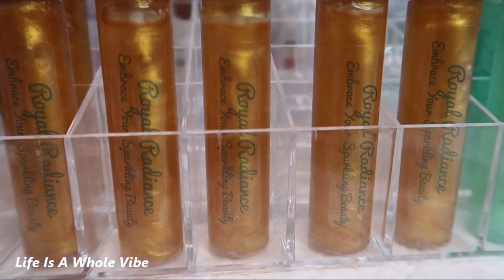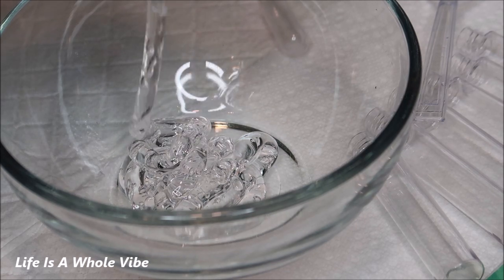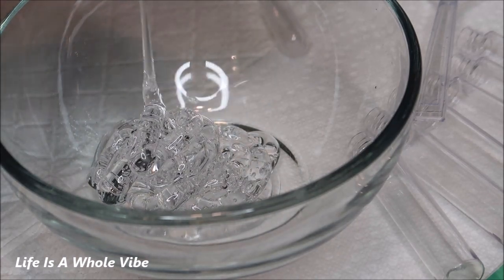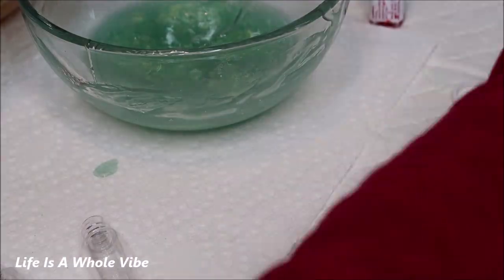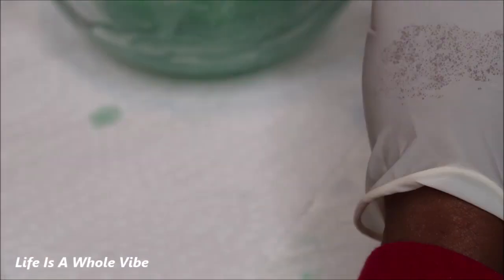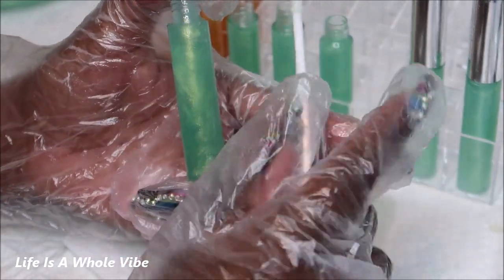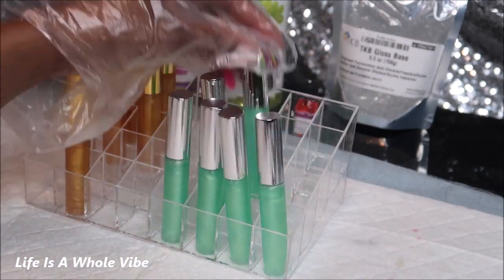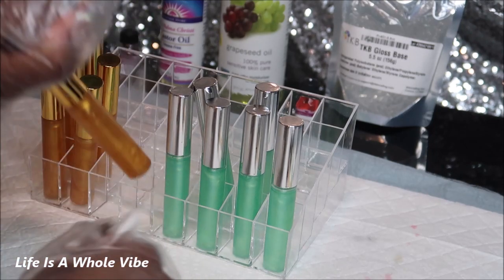WATCH ME MAKE LIP GLOSS- DIY VIDEO HOW TO MAKE LIP GLOSS- VERSAGEL - DON'T OVERFILL YOUR GLOSS TUBES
In this video I'll show you how to make lip gloss. It's pretty simple but it can get messy so make sure you sanitize & wear gloves

You will need: Lip gloss base (Versagel) , syringes, pipettes, mica powder, lip gloss tubes or squeeze tubes, oils, gloves, & mixing bowls

5mm Rhinestone Jelly AB Variety Rainbow kit